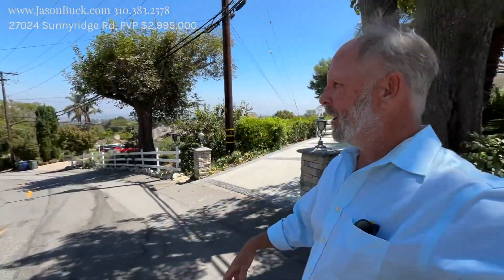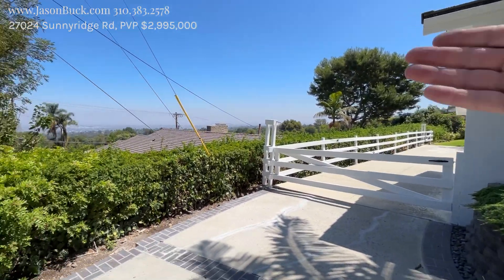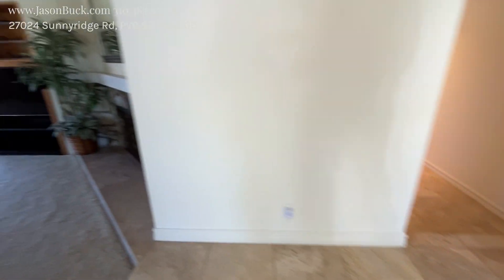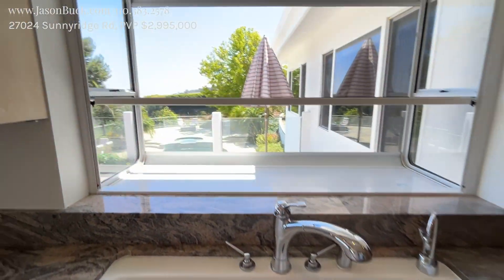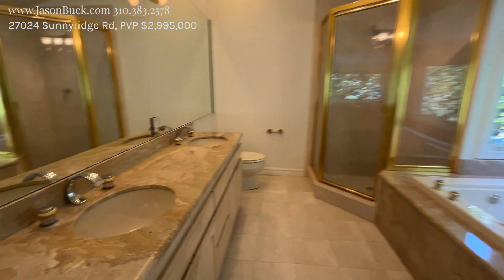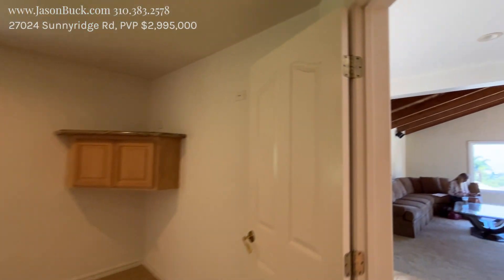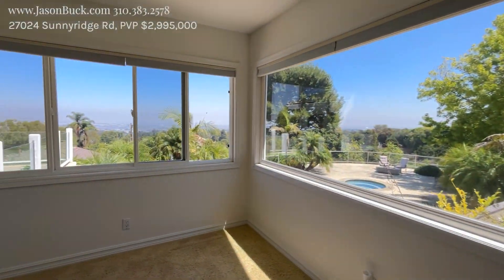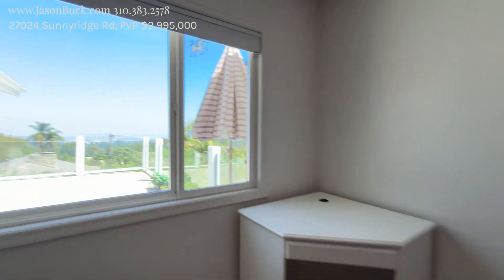Inside a Fantastic View Home for Sale with a Large Lot and Pool at 27024 Sunnyridge Rd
takes you Inside a Fantastic View Home for Sale with a Large Lot and Pool at 27024 Sunnyridge Rd.

Fantastic View Home with Large Lot, Pool, and Horse Property at 27024 Sunnyridge Rd

This video had an upleg problem - please check for updated version..

Welcome to 27024 Sunnyridge Rd, a spectacular home that combines breathtaking views, spacious living, and equestrian potential. Nestled on an expansive 37,117-square-foot lot, this 5-bedroom, 3-bathroom home offers 3,296 square feet of comfortable living space, making it perfect for those who crave both luxury and tranquility.

This exceptional property is ideally suited for horse lovers or anyone looking for ample outdoor space. The large lot gently slopes down the hill and includes a flat section that is perfect for adding a stable or other equestrian facilities. With its expansive grounds, this property offers endless possibilities for customization and outdoor activities.

Inside, the home boasts a thoughtfully designed floor plan with spacious rooms and plenty of natural light. The living areas are perfect for entertaining, with a seamless flow from the indoors to the outdoors, where a sparkling pool awaits. Enjoy summer days lounging by the pool or hosting barbecues with friends and family.

The master suite is a peaceful retreat, complete with a luxurious en-suite bathroom and ample closet space. The additional bedrooms are generously sized and provide plenty of room for family, guests, or a home office.

Outside, the vast lot provides plenty of space for gardening, recreation, or expanding the current amenities. The property's unique position offers stunning views of the surrounding hills and valleys, creating a serene and private oasis.

Don’t miss this rare opportunity to own a fantastic view home with a large lot, pool, and potential for horse facilities. Schedule your private tour today and envision the endless possibilities at 27024 Sunnyridge Rd!

Listed by Suzanne Dyer of Strand Hill Properties